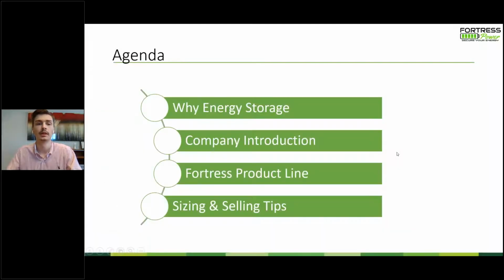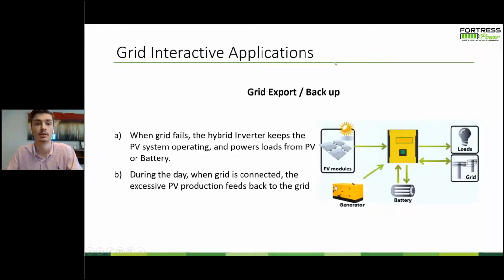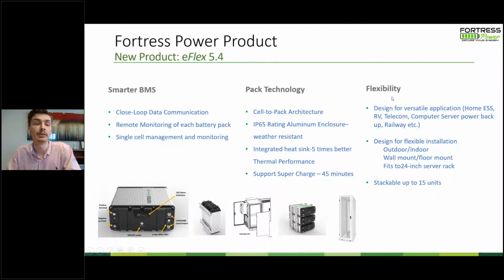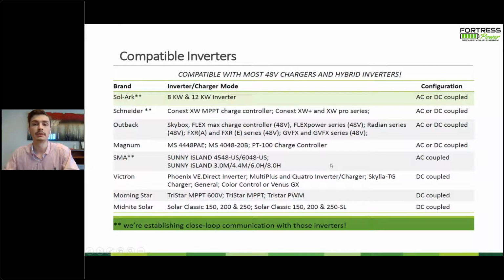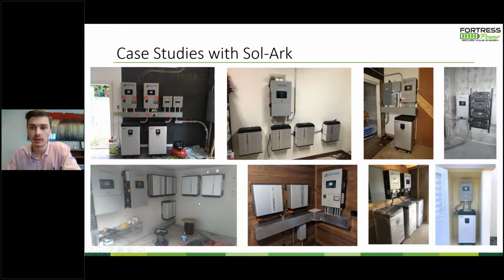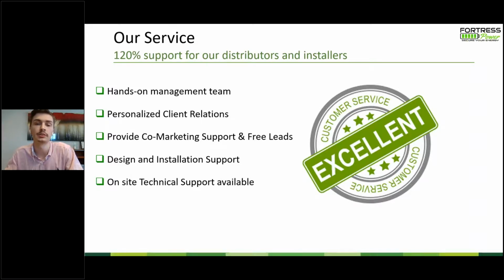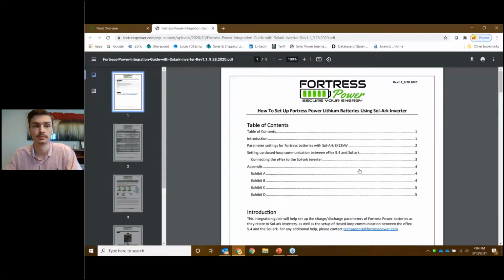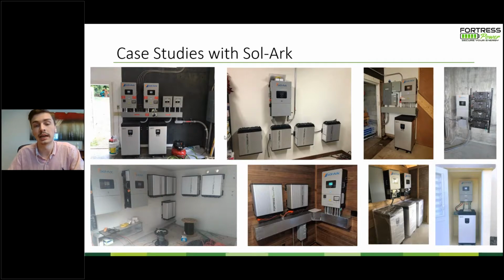R&R Solar Supply + Fortress Power Webinar